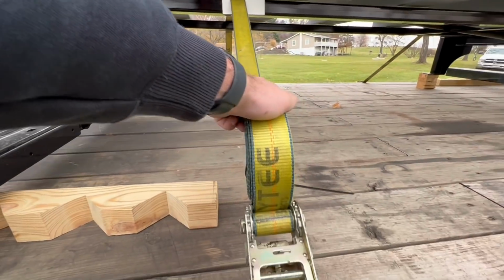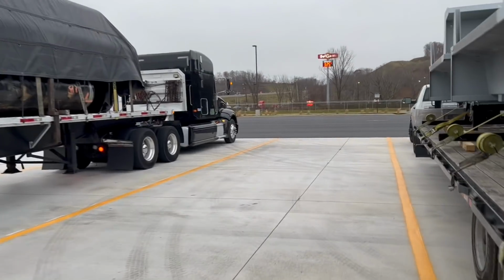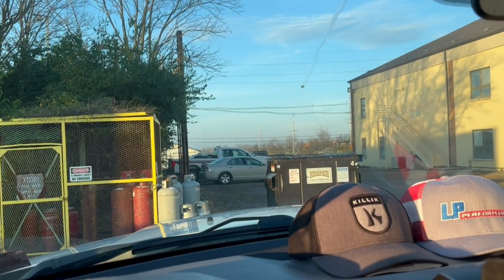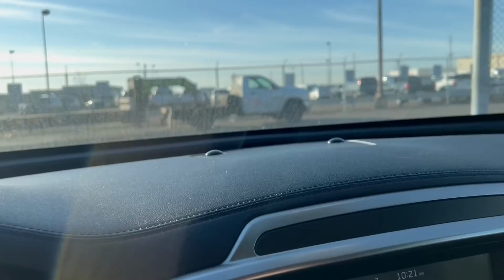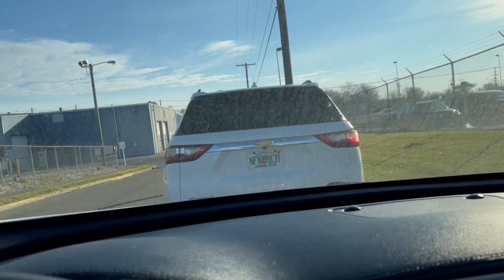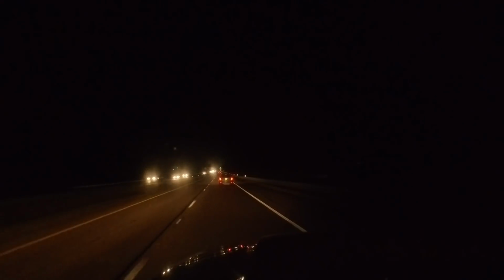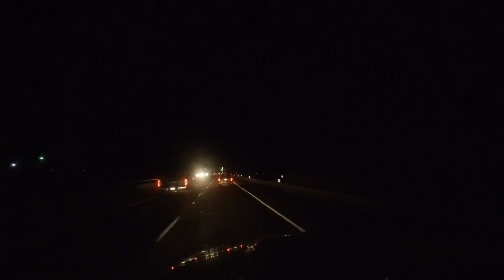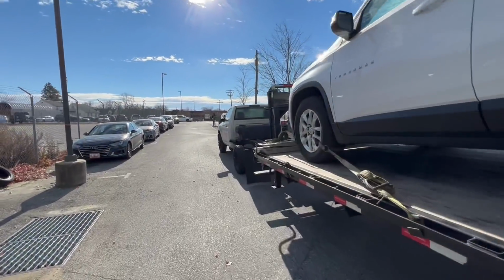The most UNPROFESSIONAL Car haulers | Hotshot Trucking | 2018 Ram 3500